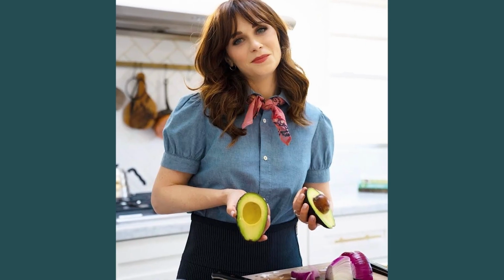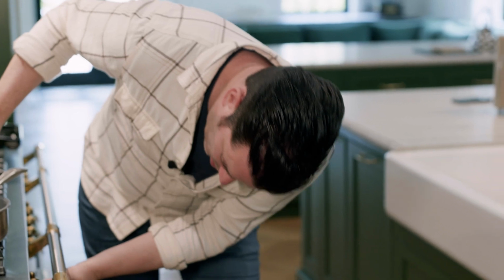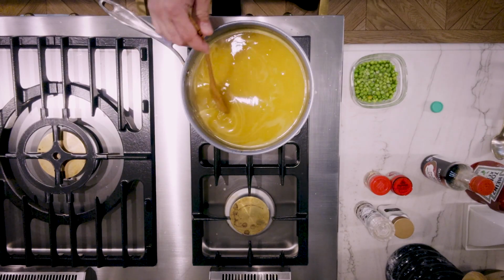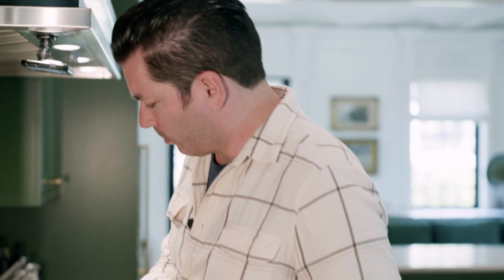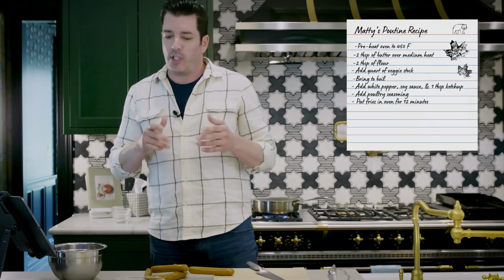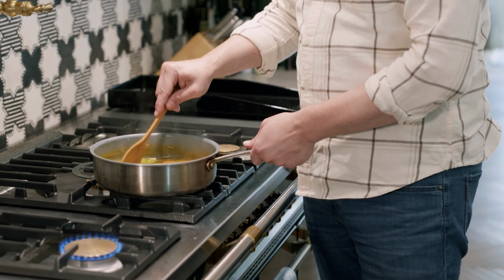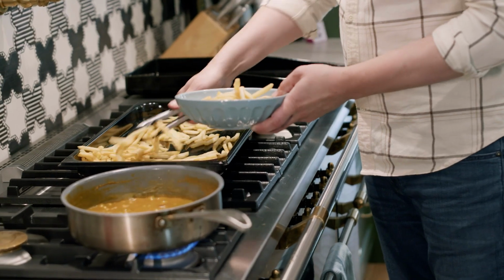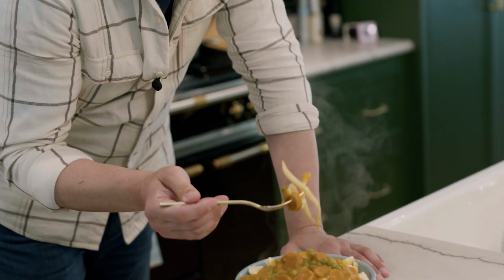Jonathan Scott Cooks Matty Matheson's Poutine Recipe for Canada Day! | Drew & Jonathan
You're used to seeing Jonathan Scott cook up some amazing kitchen renovations on Property Brothers...but what happens when he trades in his sledgehammer for a different set of tools? In this exclusive video series, Jonathan tries cooking well-known recipes for the first time. This first recipe is borrowed from chef, restaurateur, actor and fellow Canadian, Matty Matheson. Jonathan tries his hand at Matty’s Poutine From The Heart Of Canada recipe in honor of Canada Day on July 1st!

About Drew & Jonathan:
Discover the wonder of remodeling & renovation through the imaginative eyes of designers Drew and Jonathan Scott. Having hosted several hit HGTV shows including the Emmy-nominated "Property Brothers," "Property Brothers: Forever Home," "Celebrity IOU," & "Brother Vs. Brother", the duo are committed to converting dream homes into reality.

Drew and Jonathan inspire families around the world, translating joy into home improvement journeys and proving anyone can build the home of their dreams. Their mission is to help everyone create a home that feels good, looks good, and does good. With their years of expertise in the industry, they became one of the most trusted sources for everyday DIY advice for any home project. In the spirit of this, they launched Drew & Jonathan Home and Scott Living by Drew & Jonathan, their popular lines of home design and improvement products, to provide the right solution for every space and style.